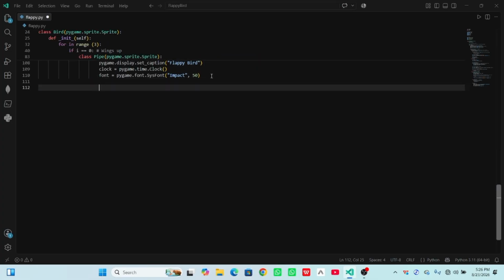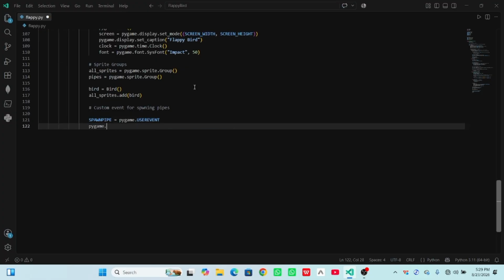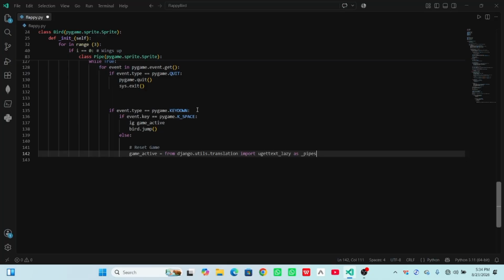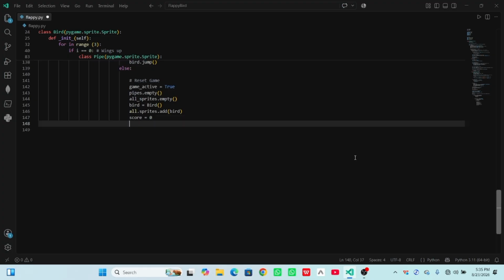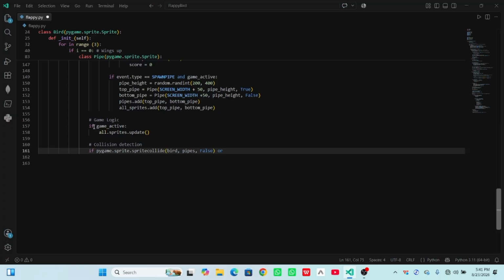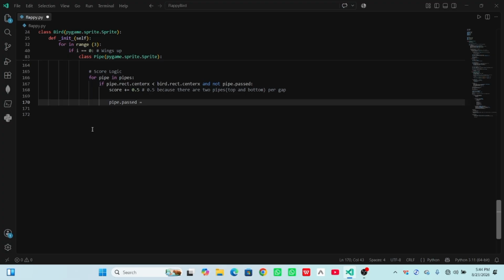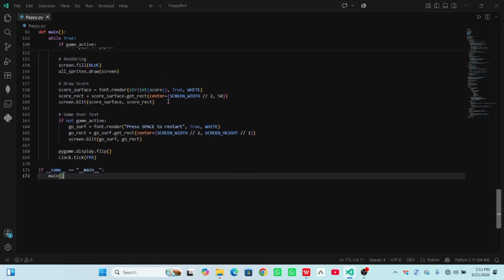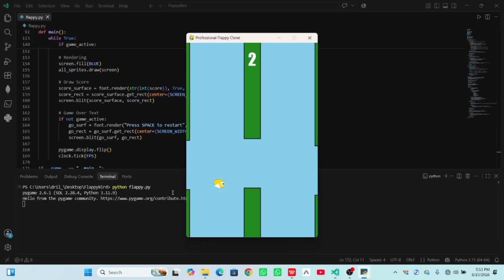CODE AND BUILD A FLAPPY BIRD GAME USING PYTHON PROGRAMMING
I just wrapped up developing a fully functional Flappy Bird clone using Python and the Pygame library. This project was an incredible way to deepen my understanding of core software engineering and game development principles, including: Game Loop Architecture:

Handling real-time event polling and continuous frame updates. Object Physics: Implementing realistic gravitational acceleration and responsive jump mechanics.
Dynamic Generation: Scripting randomized pipe spawning and continuous side-scrolling logic. Collision Detection: Coding precise AABB boundary boxes to trigger accurate game-over states. Check out the repository below to see how the logic handles frame-rate independent movement!Python